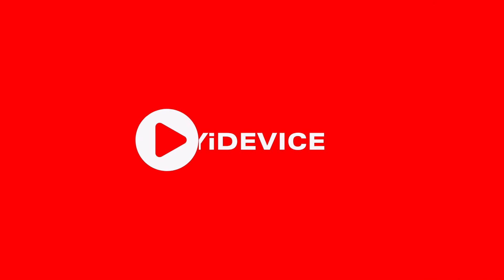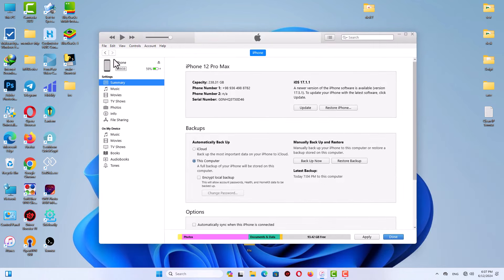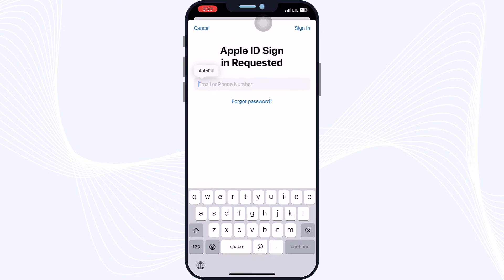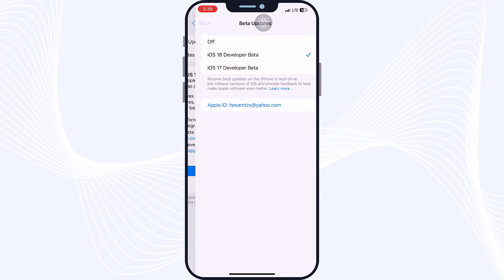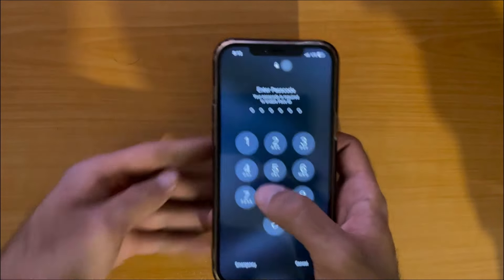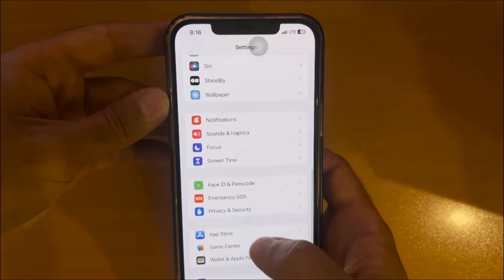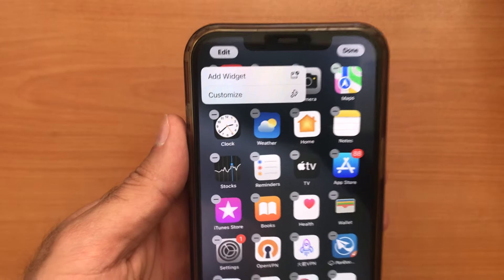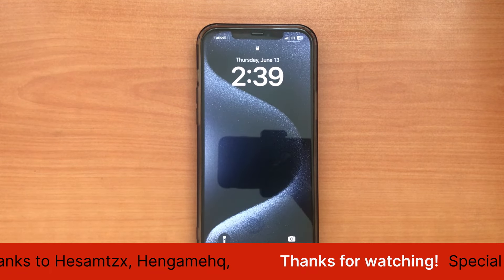How to Get iOS 18 Beta RIGHT NOW (Step-by-Step Guide)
Want to get your hands on the new iOS 18 beta release before anyone else? This step-by-step video guide shows you exactly how to download and install the iOS 18 beta on your iPhone or iPad - no paid developer account needed! I'll walk you through the entire process to get iOS 18 up and running in just a few minutes. You'll be one of the first to try out all the latest features like the redesigned Control Center, improved multitasking, new privacy controls, and more. Don't miss out - watch now to get iOS 18 beta without any hassle!

Video Chapter
0:00 Intro
0:37 Backup Your Device
1:28 Download iOS 18 Beta Profile
3:08 Install iOS 18 Beta Software
6:10 New iOS 18 Features
6:31 Control Center Redesign
7:21 Other New Features
8:28 Outro